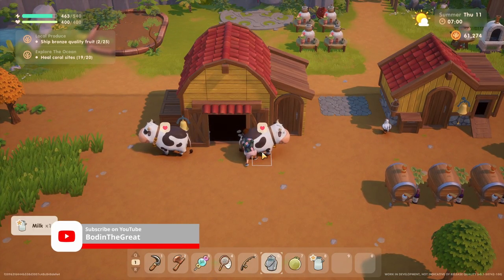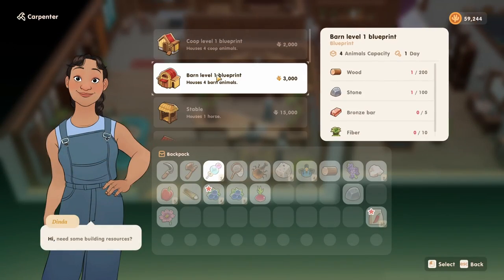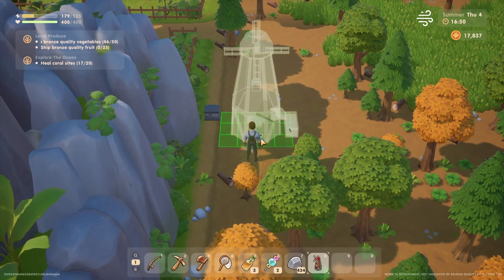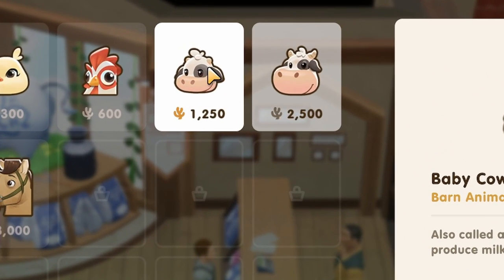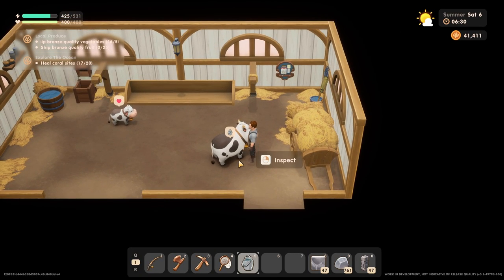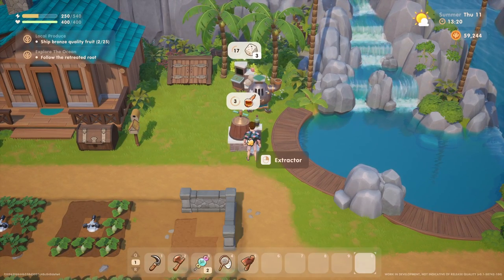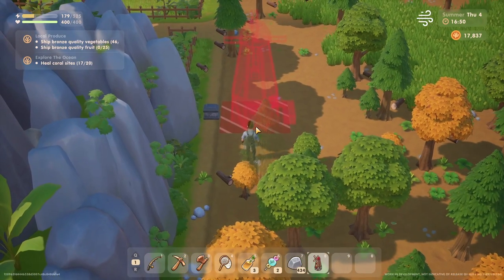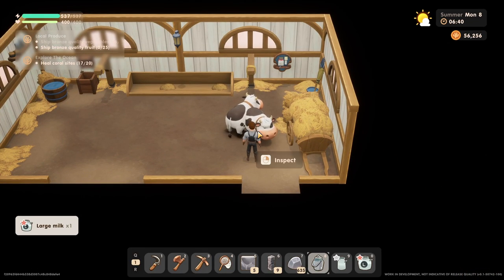Clear the Large Bronze Milk Turtle FAST | Coral Island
I recommend following this guide as soon as you can in your playthrough so you can gain access to silver kelp ASAP!